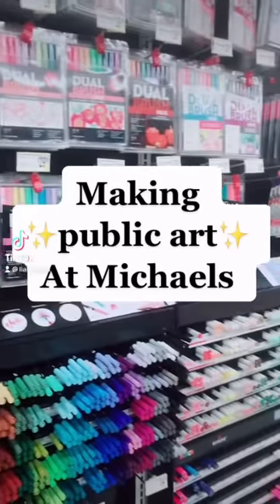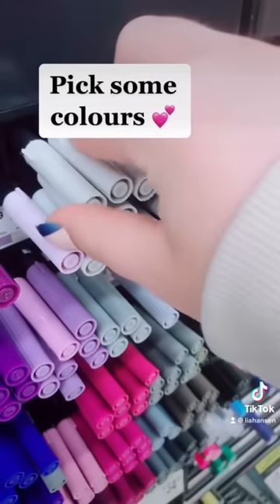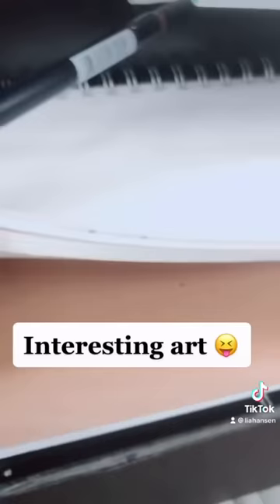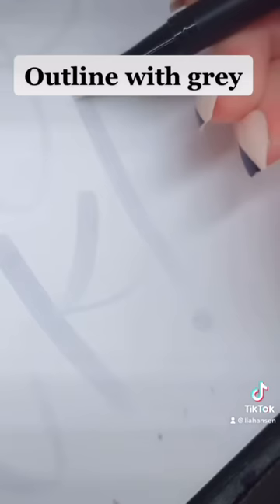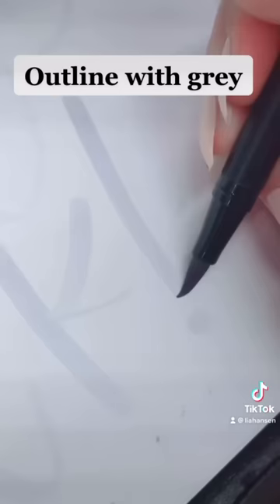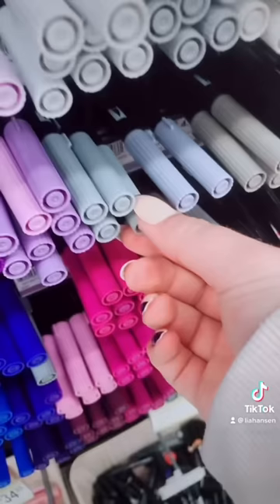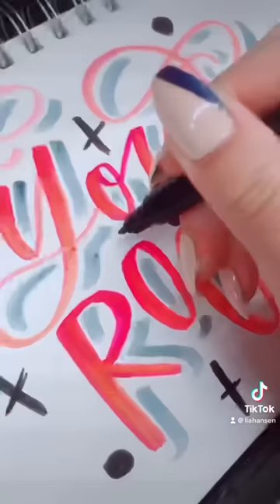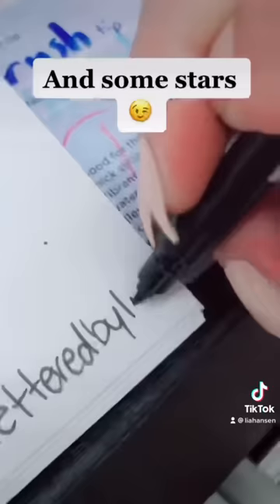Drawing at Michaels 🖍🤍